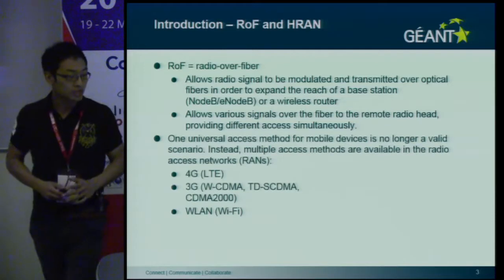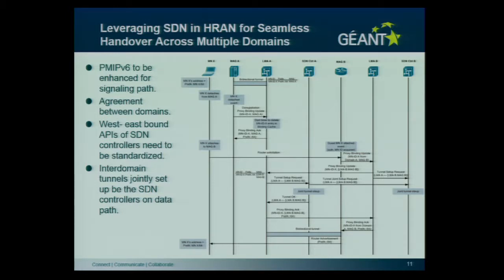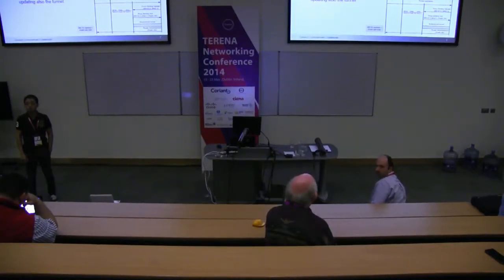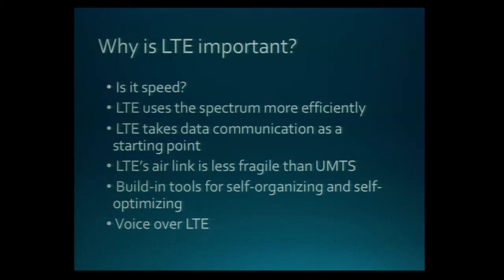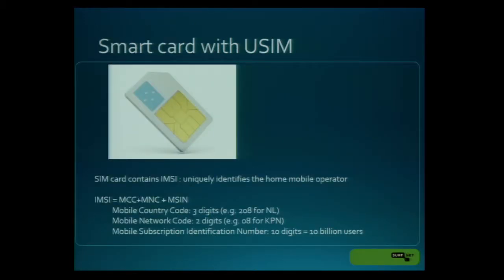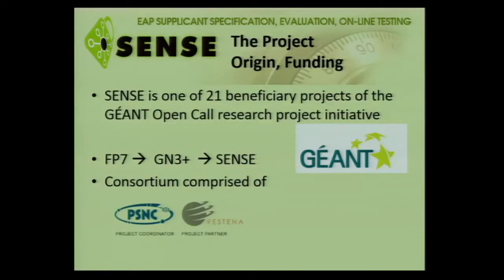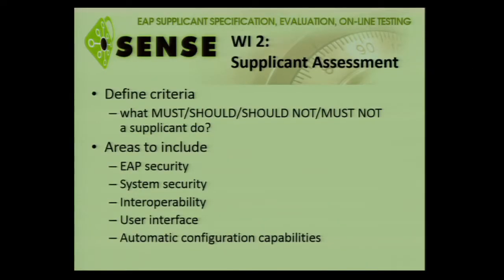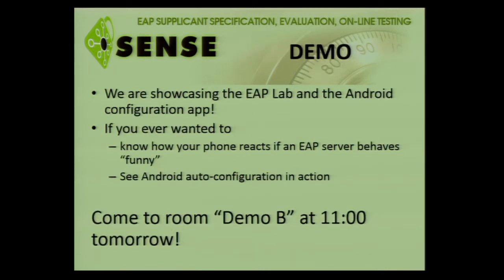TNC2014 Wednesday 21 May session 10A - Wire free and worry free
Making (mobile) wireless networking more comfortable and more secure. This session looks at

1. Leveraging SDN for a transparent data offloading handover between Wi-Fi and 3G/4G mobile networks

2. Creating an eduroam-like mechanism for federating network access based upon 3G/4G data connectivity - MEAL

3. Evaluating EAP supplicants in terms of usability and security and based on the findings present a unified automatic (and therefore secure) EAP supplicant configuration mechanism (showcased for eduroam' CAT and KDE's Plasma NetworkManager) - SENSE

Presentations:

Software-Defined Networking in Heterogeneous Radio Access Networks
Hao Yu

Making a MEAL of eduroam over 4G
Frans Panken

SENSE - Secure Enterprise Networks Simple & Easy
Stefan Winter